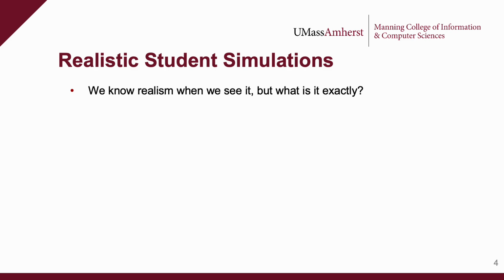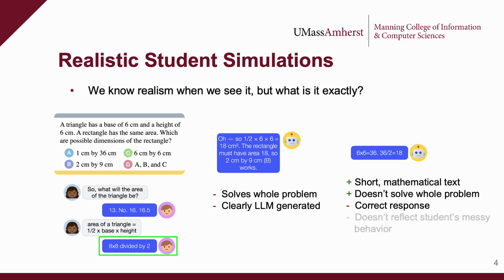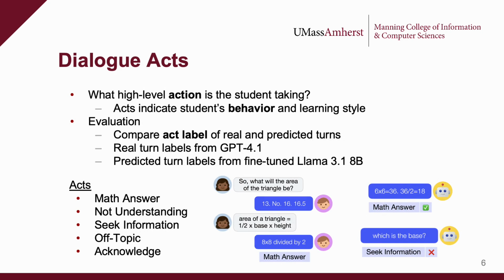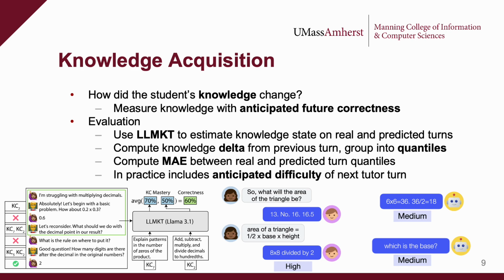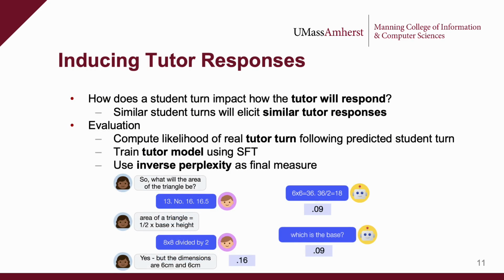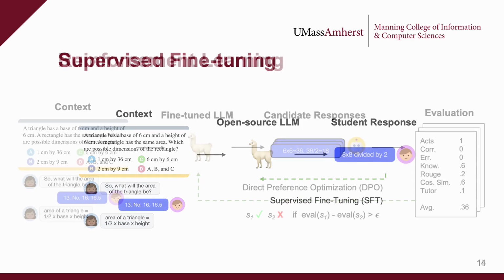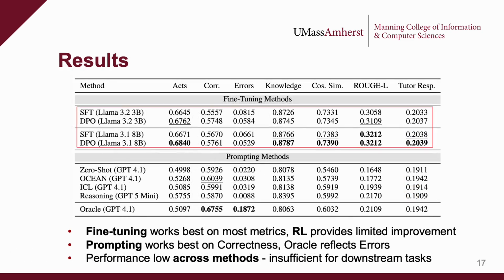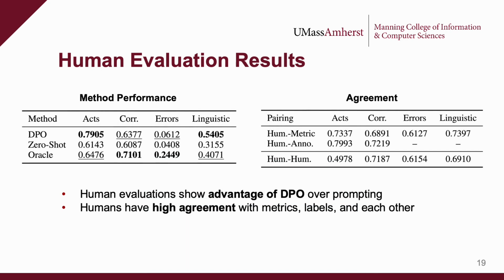Simulated Students in Tutoring Dialogues: Substance or Illusion? - ACL '26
In this paper, we propose a suite of metrics for evaluating the realism of simulated students. We benchmark various simulated student methods and introduce a new reinforcement learning method. We uncover strengths and weaknesses across methods, paving a path forward to creating more useful simulations to support educational AI systems.